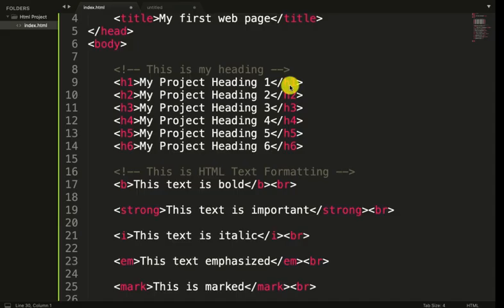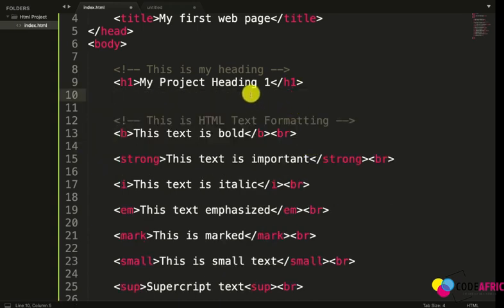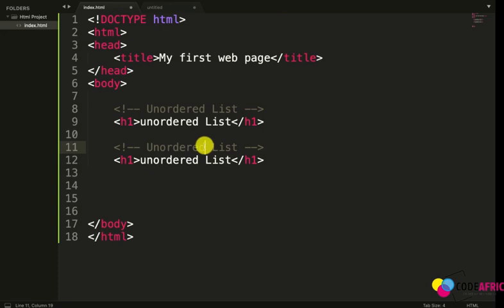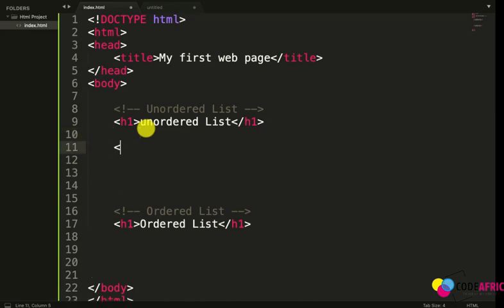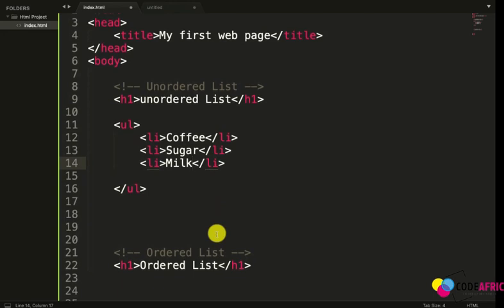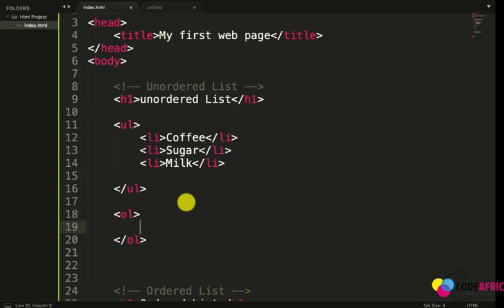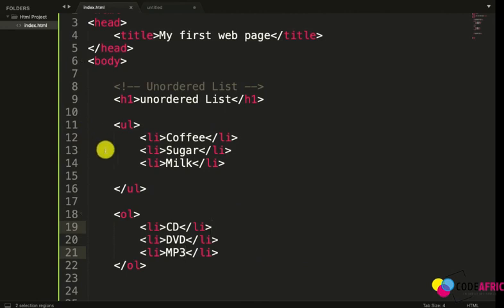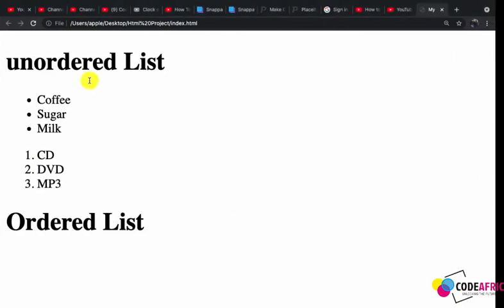HTML Crash Course for Beginners Part 5 Html List